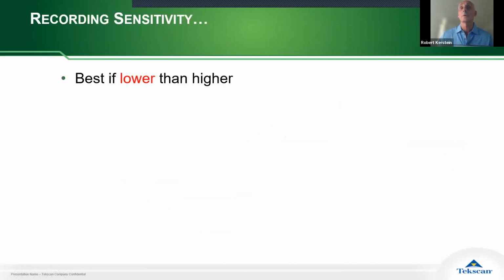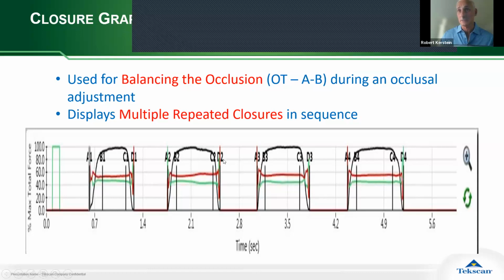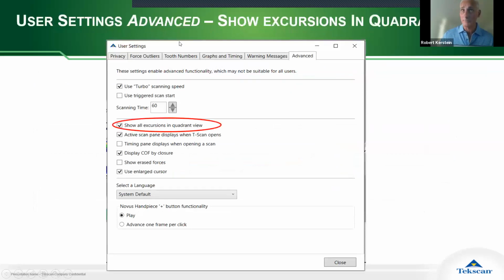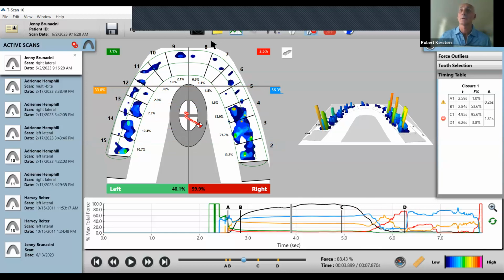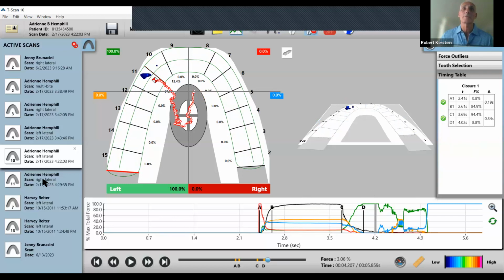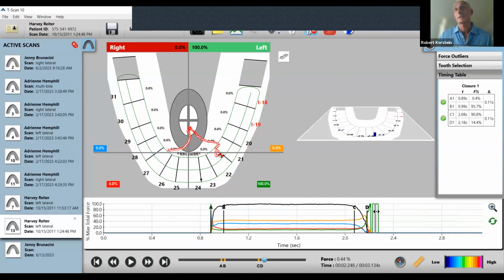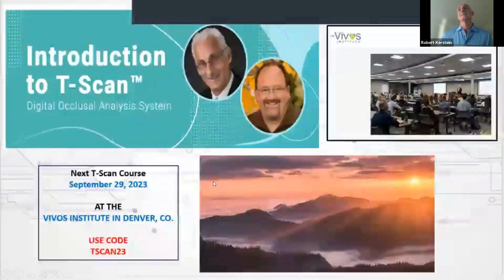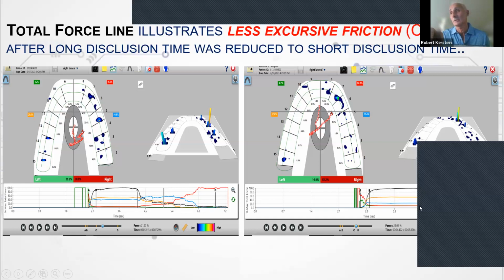Understanding the T-Scan Force vs Time Graph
This session will help you gain an understanding of how the T-Scan graph can show you valuable information about your patient's bite.  Understanding the features of the graph will help to ensure accurate patient recordings and how to evaluate occlusion over time.